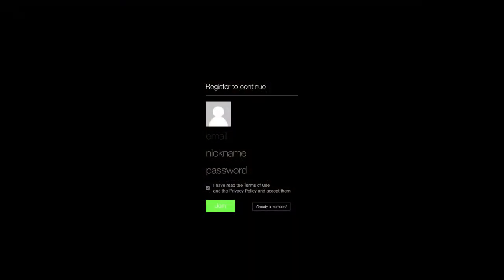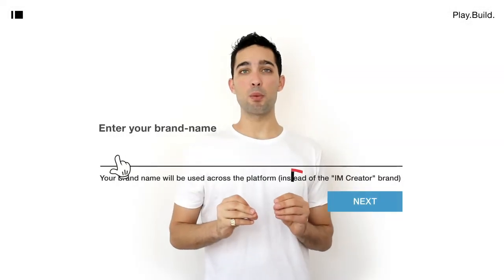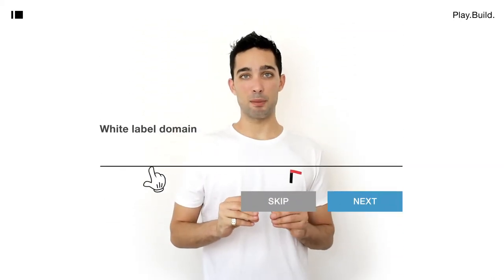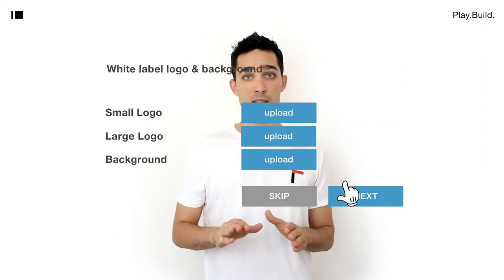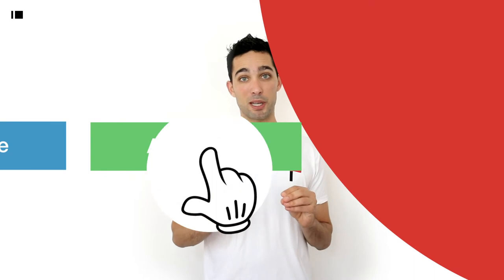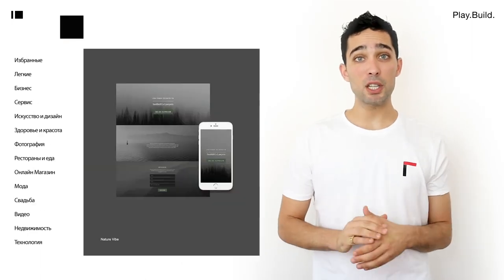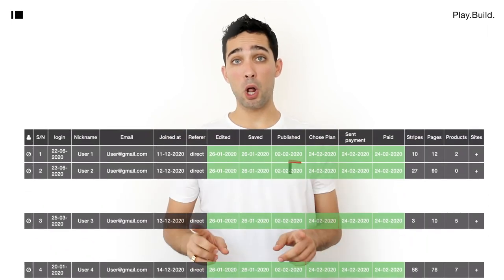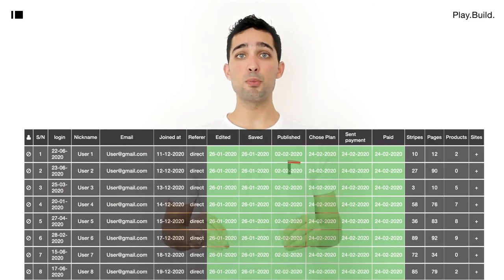IM Creator - White Label Solution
This video is a quick introduction to the IM Creator white label solution.

Simply sign up to one of our unlimited white label programs and join over 1000 businesses using our platform as their website-building solution.